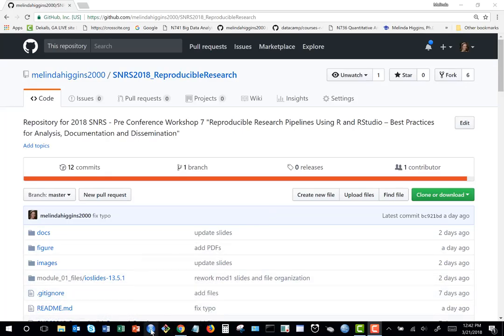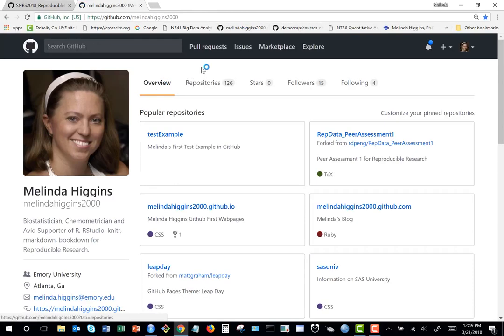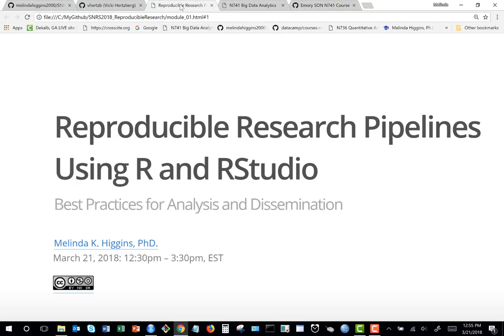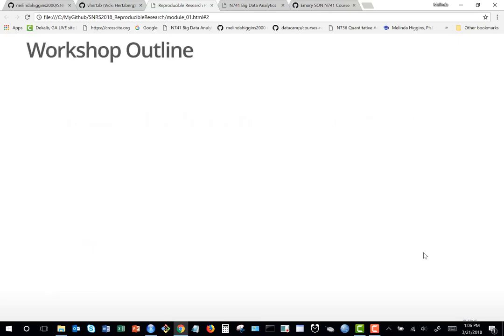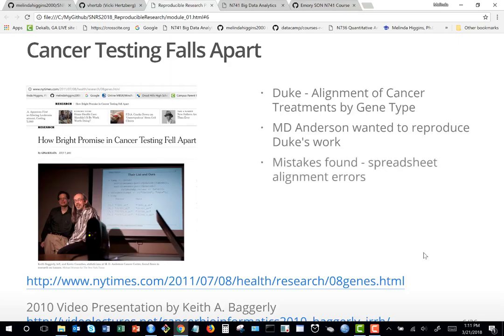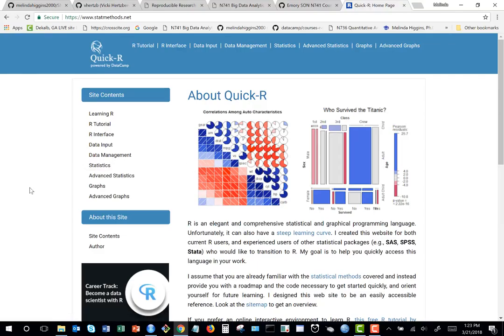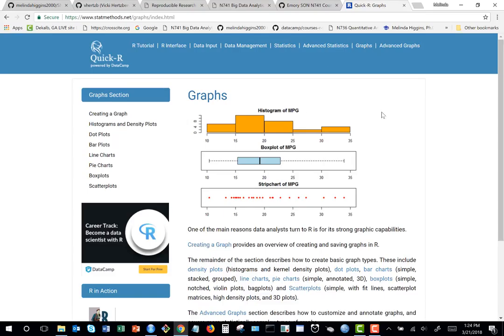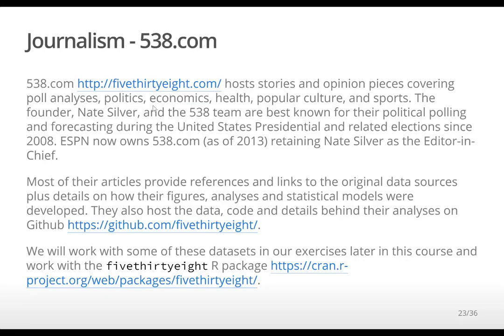SNRS2018 21March2018 final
Reproducible Research with R and RStudio - Workshop 7 at SNRS 2018 Conference